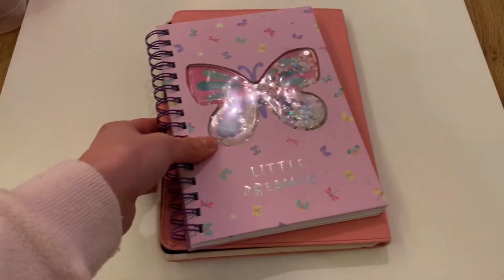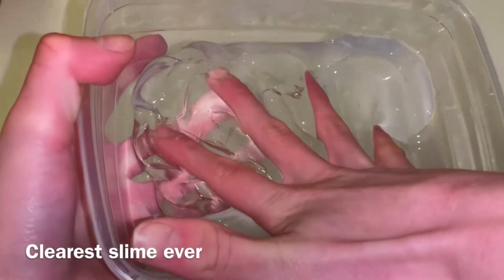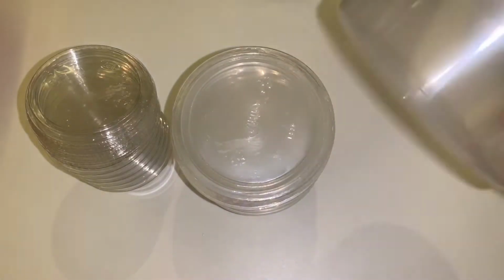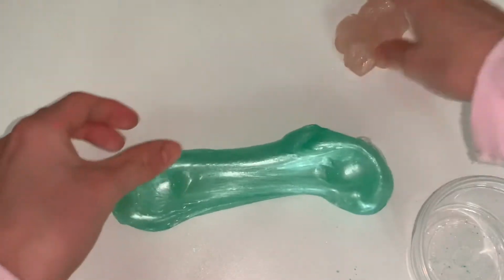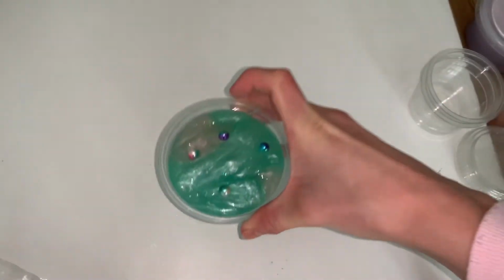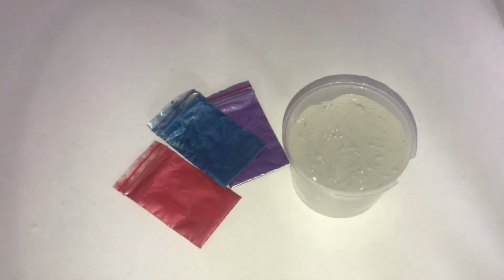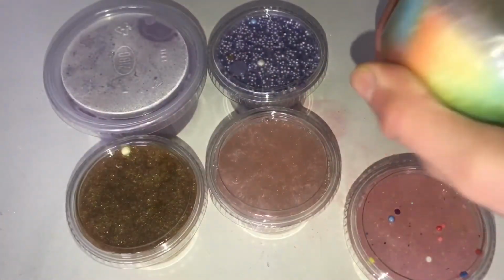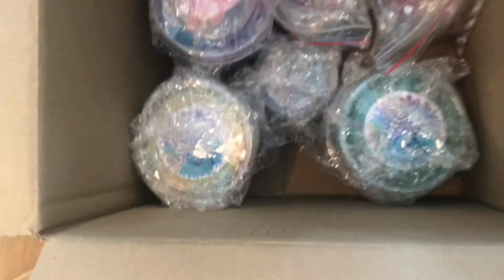My Largest Slime order yet !| How I make my MOSt Popular Slimes!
Hi guys!

My personal instagram @anniebunny13

My slime tiktok @glitter.girlsza

Love you guys! Please check the comments for the videos I mentioned!